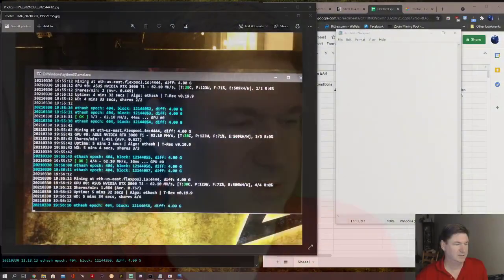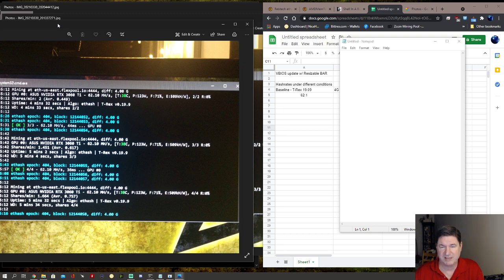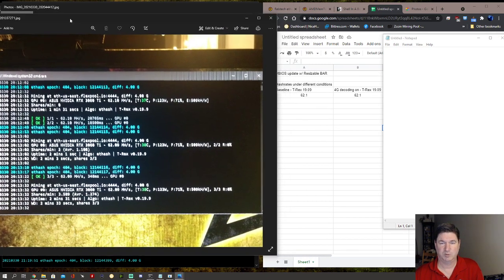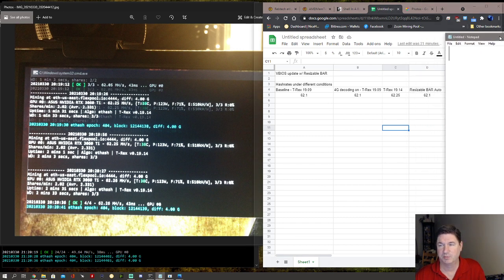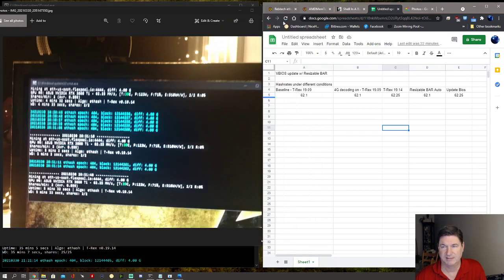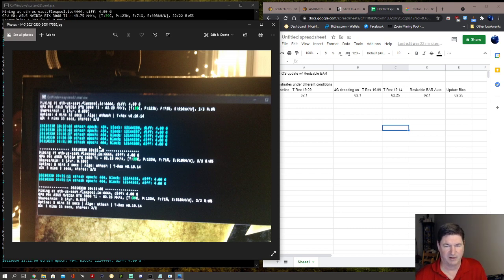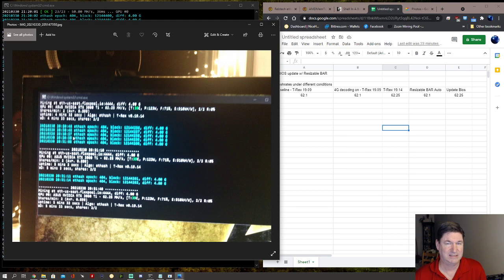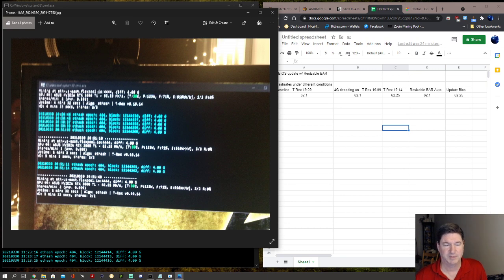Resizable BAR hashrate?? Nvidia Nerf?!?!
I loaded the latest Nvidia driver, MB bios & Vbios to enable Resizable BAR.  The video shows the results of my testing for mining Ethereum.